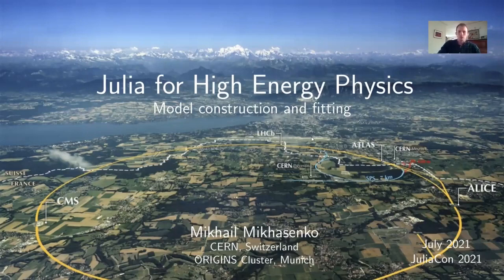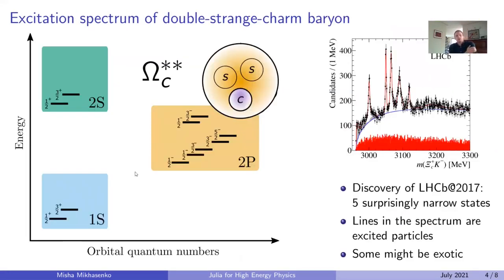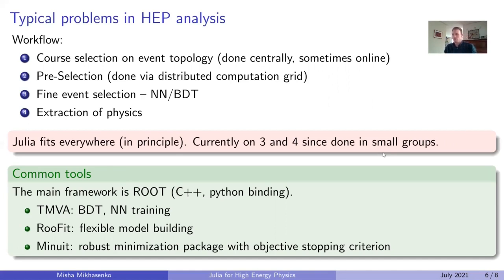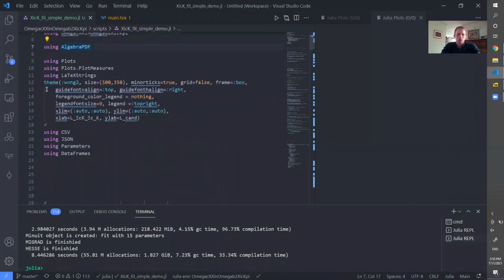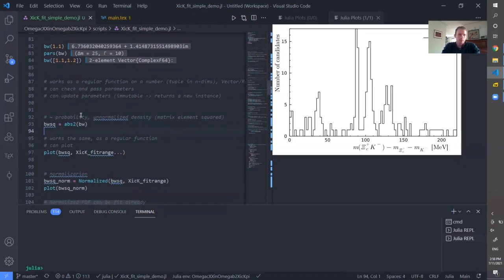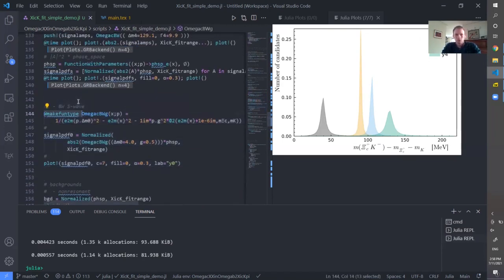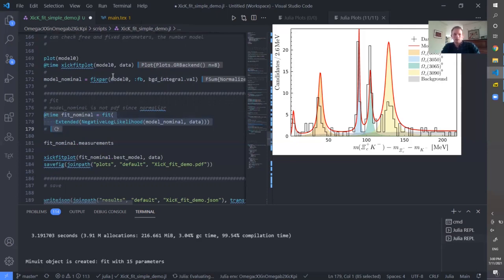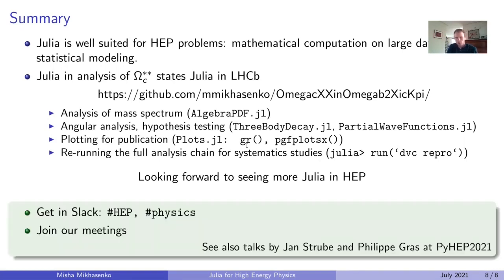Julia for data analysis in High Energy Physics | Mikhail Mikhasenko | JuliaCon2021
Abstract:
The talk presents the first data analysis in the LHCb experiment performed in Julia (arXiv:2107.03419). The analysis includes data selection, building and combining complex PDFs (AlgebraPDF.jl), likelihood fitting, angular analysis (FourVectors.jl, ThreeBodyDecay.jl, PartialWaveFunctions.jl), hypotheses testing, and running pseudo experiments. New packages enrich Julia ecosystem fostering the adoption of the language in the High Energy Physics community.

00:00 Welcome!
00:10 Help us add time stamps for this video! See the description for details.